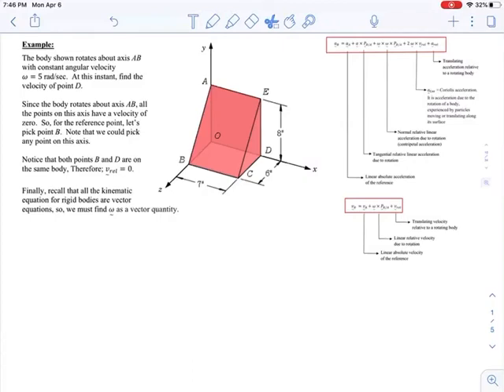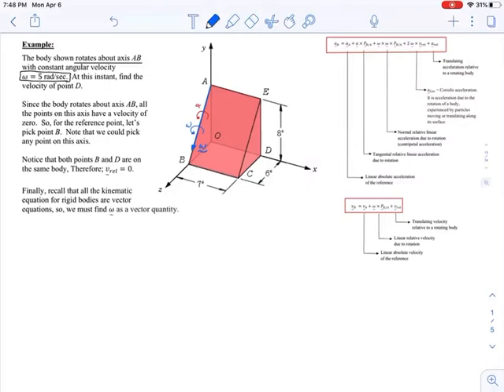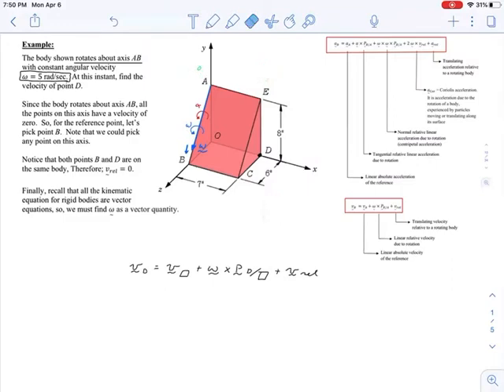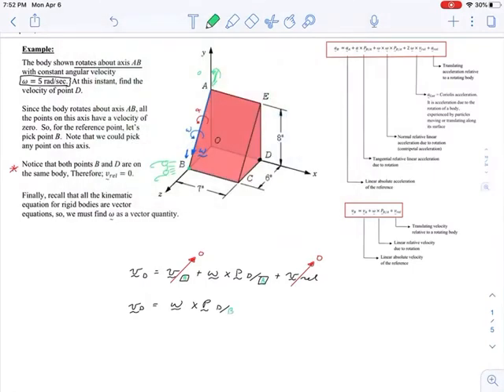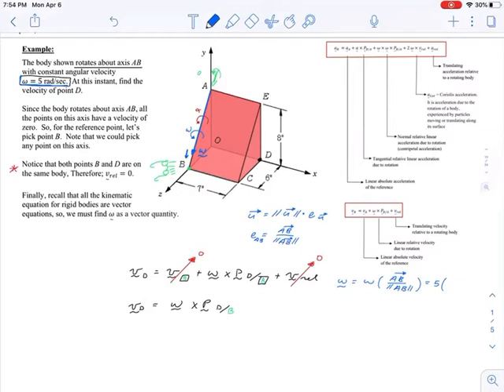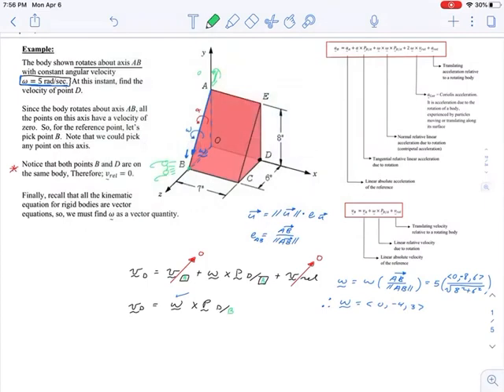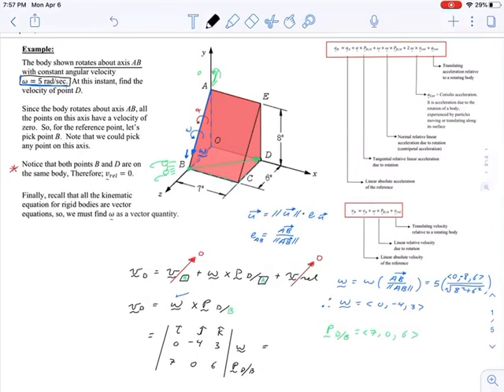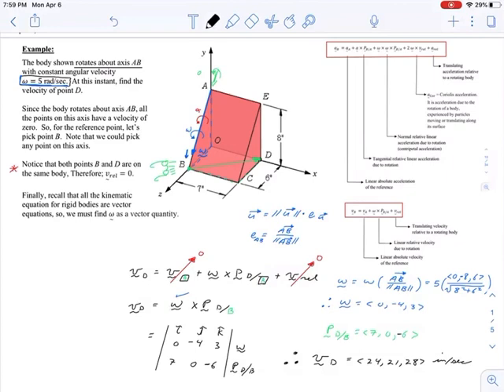April 6, 2020